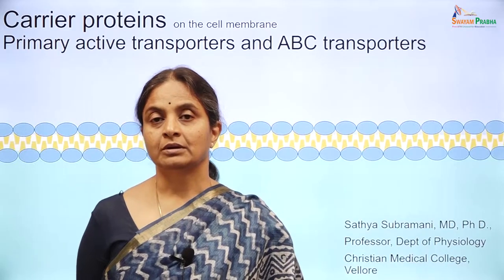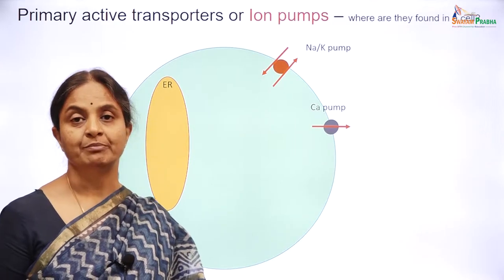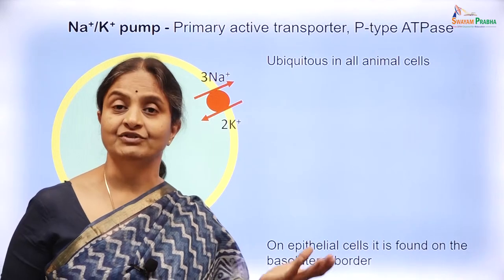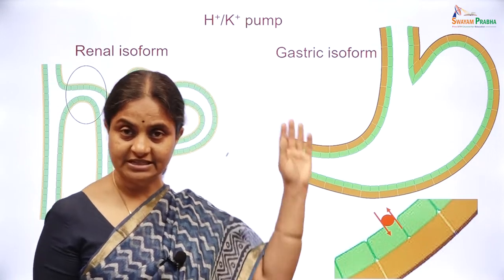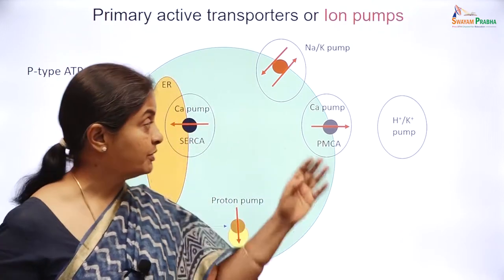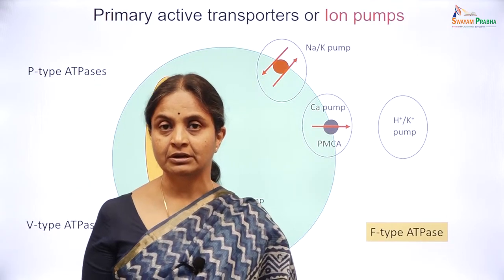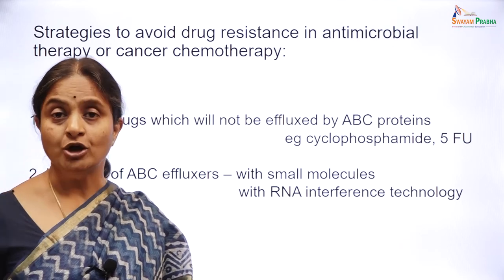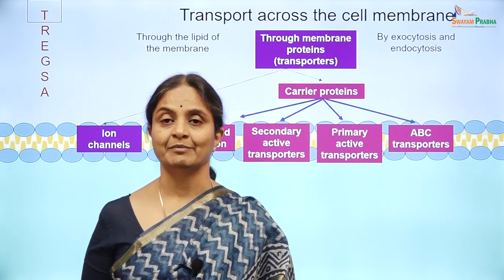GP 7: Membrane Transport: Primary active transporters and ABC transporters